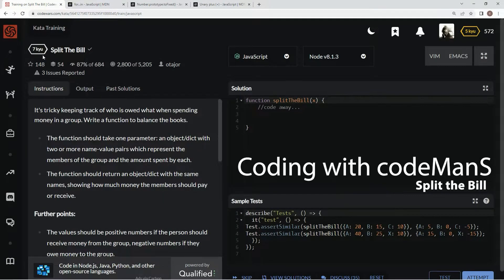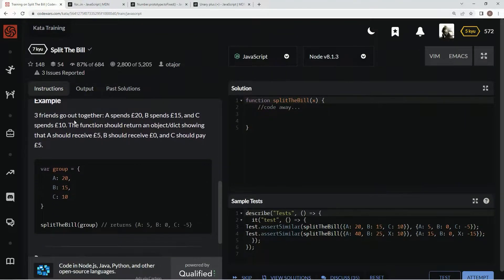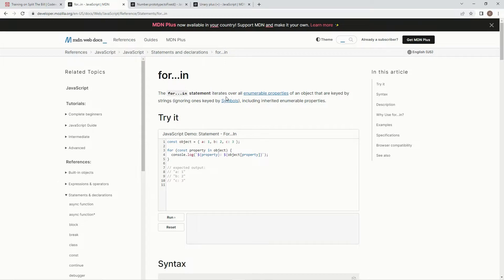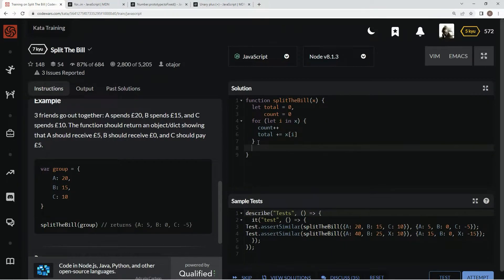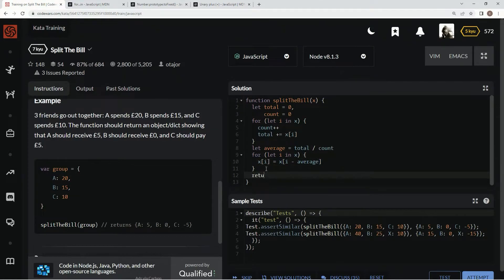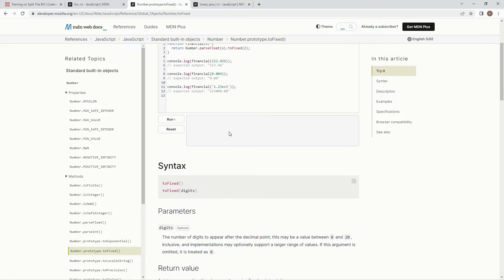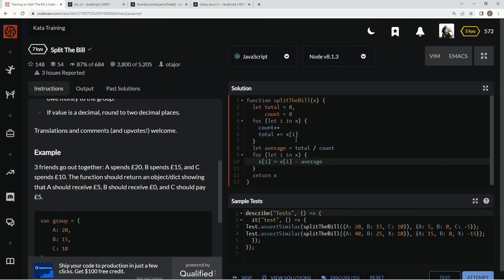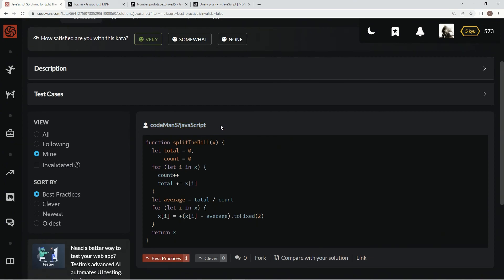Codewars 7 kyu Split the Bill JavaScript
this one uses a for...in statement, the toFixed() method, and the unary plus operator (+)